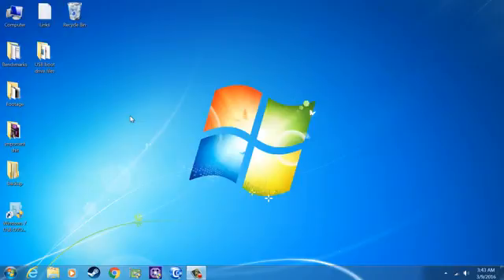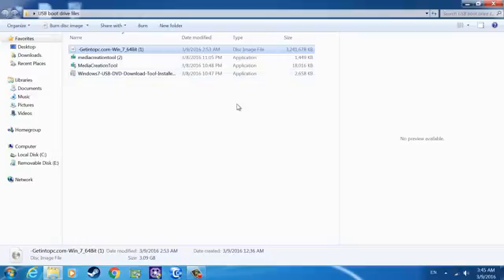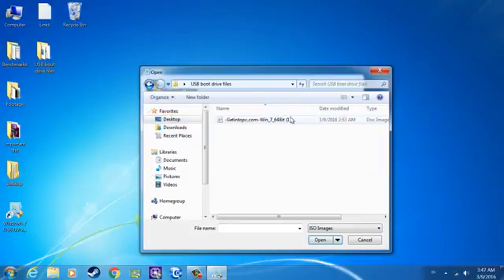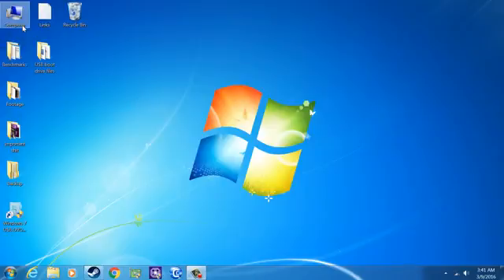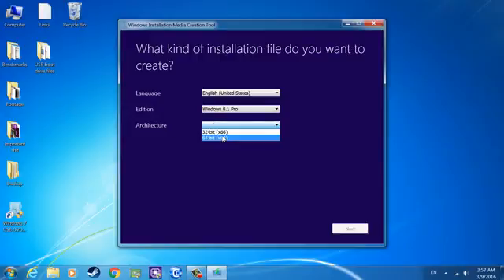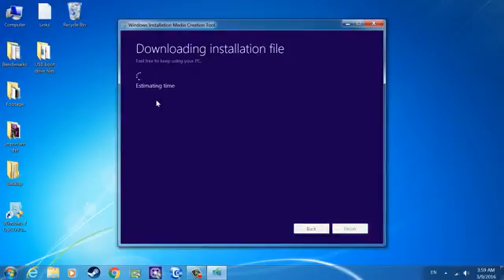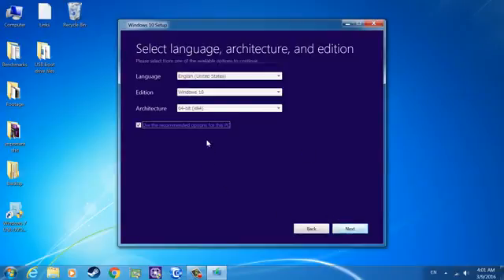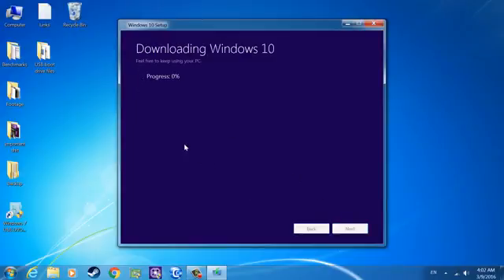١٧ يوليو، ٢٠١٧